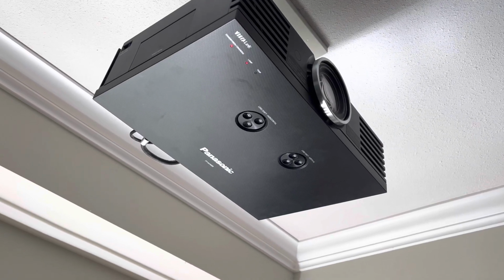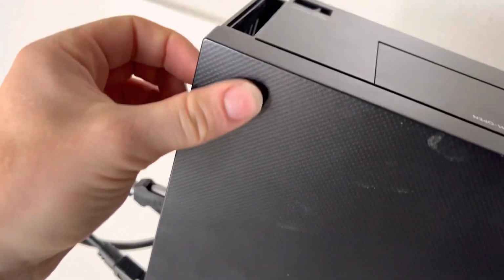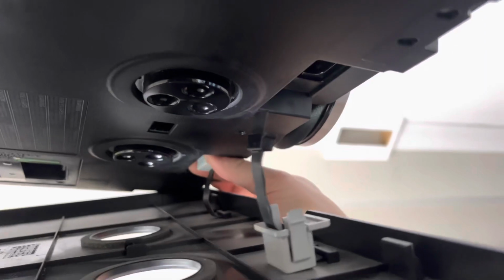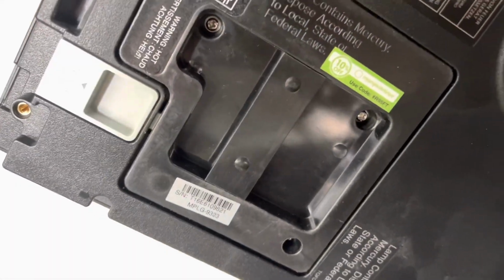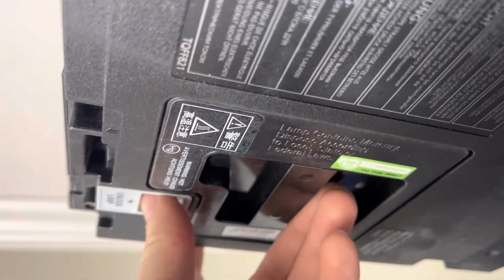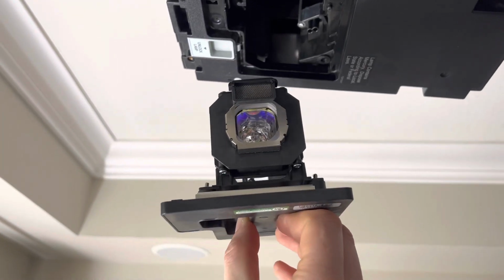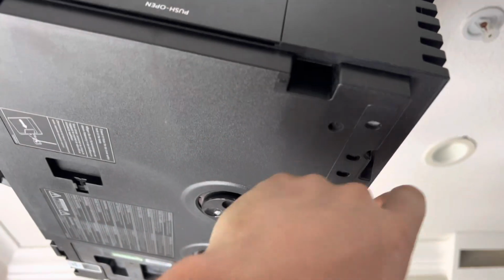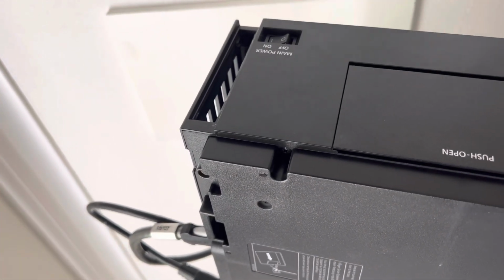HOW TO CHANGE PANASONIC PT-AE4000 LAMP PROJECTOR BULB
Quick and easy tutorial on replacing the bulb on a Panasonic projector, PT-ae4000 hopefully this do it yourself walk through helps you change your lamp easily